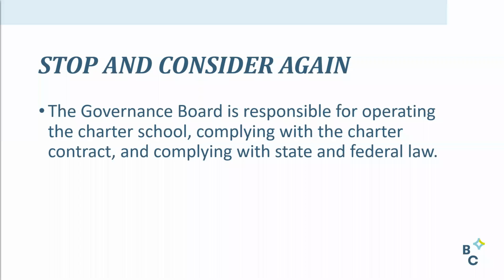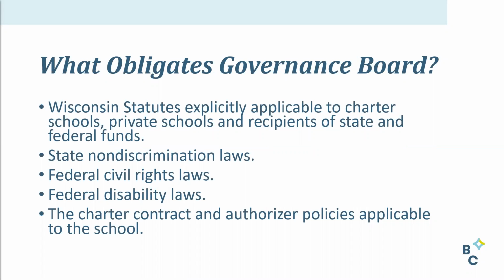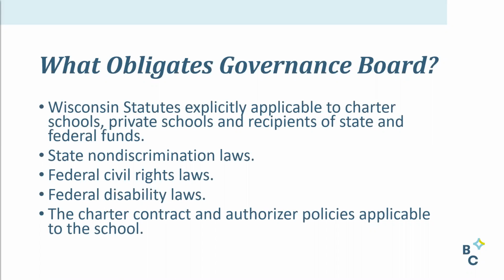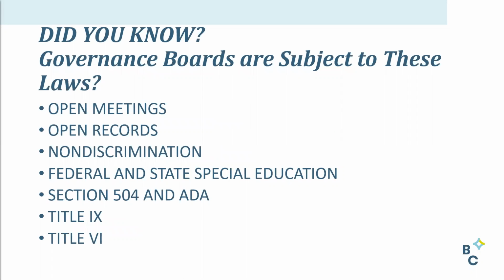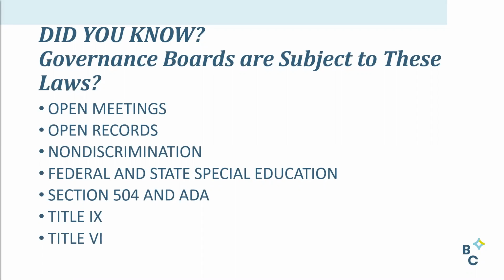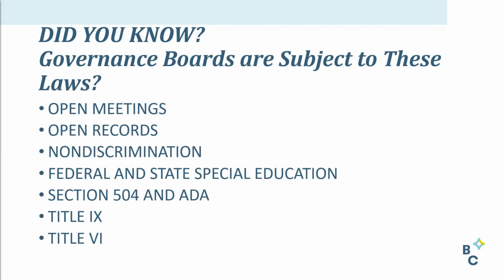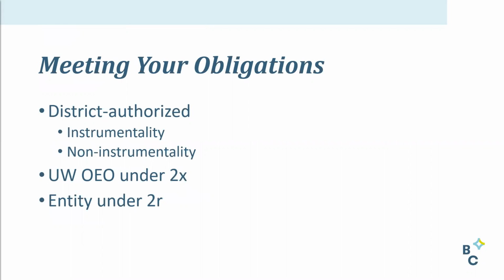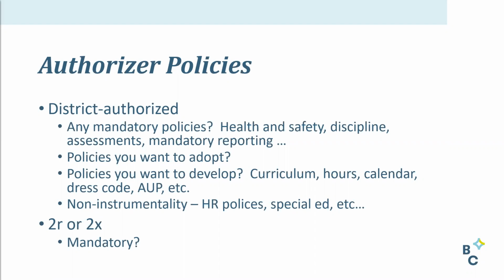Charter Governance Board Legal Responsibilities